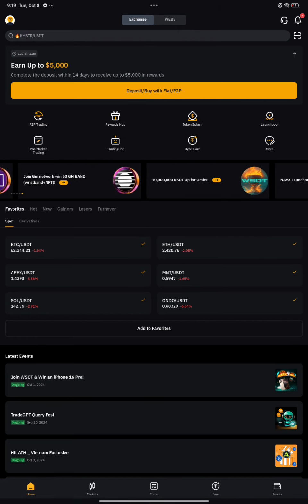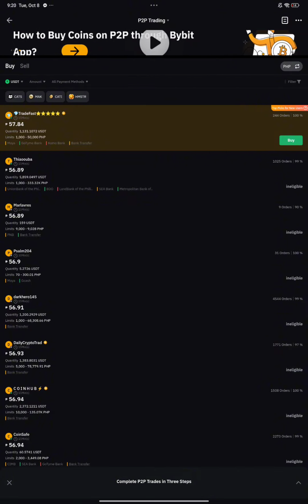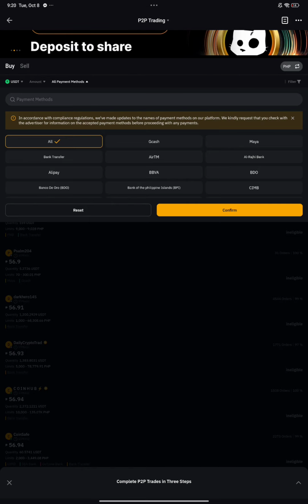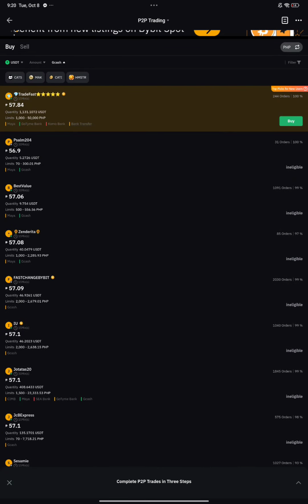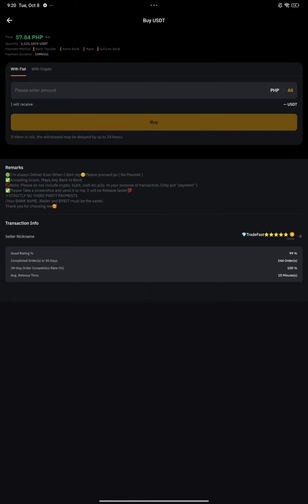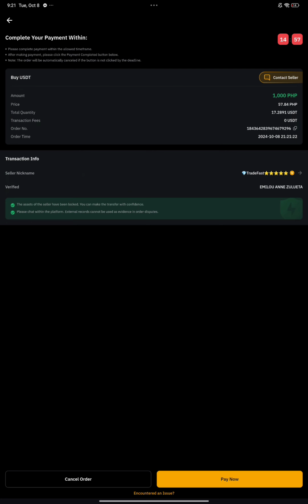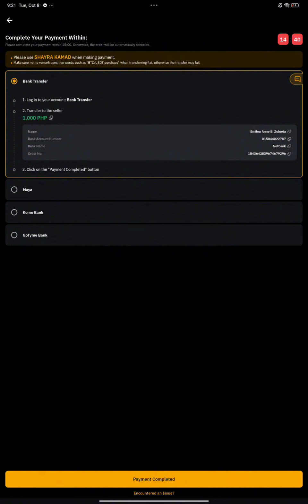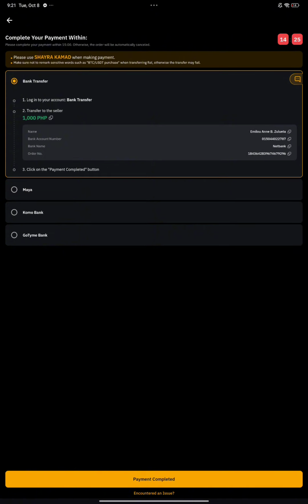HOW TO BUY USDT ON BYBIT P2P NEW ULTIMATE GUIDE 2024!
💸 Welcome to the ULTIMATE Guide on How to Buy USDT on Bybit P2P in 2024! 🚀

Looking to buy USDT (Tether) on Bybit P2P (Peer-to-Peer) quickly, securely, and with low fees? In this comprehensive guide, we'll walk you through the step-by-step process to buy USDT using Bybit’s P2P marketplace. Whether you're a beginner or an experienced trader, you'll learn everything you need to know to complete your P2P transaction easily, safely, and efficiently.

⚡ Why Buy USDT on Bybit P2P?

Lower Fees: Bybit’s P2P marketplace often offers better exchange rates compared to other platforms, with low or zero fees for buying USDT.
Multiple Payment Options: Pay with bank transfer, PayPal, Alipay, WeChat Pay, and more, depending on your location.
Secure Transactions: Bybit holds your funds in escrow, protecting both buyers and sellers. This adds an extra layer of security to ensure a safe transaction.
Fast & Convenient: Buying USDT on Bybit P2P is quick and easy. You can complete your purchase within minutes, especially with the instant payment feature.
💡 Pro Tips for Safe and Efficient P2P Trading:

Always Verify Seller Ratings: Choose sellers with high ratings and positive reviews to ensure a smooth transaction.
Double-Check Payment Details: Make sure you send the payment using the correct method and exact details provided by the seller.
Use P2P Chat Feature: If you have any questions or issues, communicate directly with the seller via the P2P chat function before confirming payment.
Protect Your Account: Enable two-factor authentication (2FA) for an added layer of security on your Bybit account.
Follow Local Regulations: Be aware of your country’s regulations regarding cryptocurrency trading, and ensure your payment methods comply.

If you found this guide useful, make sure to subscribe and hit the notification bell 🔔 so you don't miss out on our latest Bybit tutorials, crypto trading tips, and P2P marketplace strategies. We regularly post new content to help you maximize your trading experience and make the most of your cryptocurrency investments.

👍 Like this video if you found it helpful, and share it with friends or fellow traders who are looking to buy USDT easily on Bybit!

Have you tried Bybit P2P for buying USDT? What’s your favorite payment method, and how was your experience?